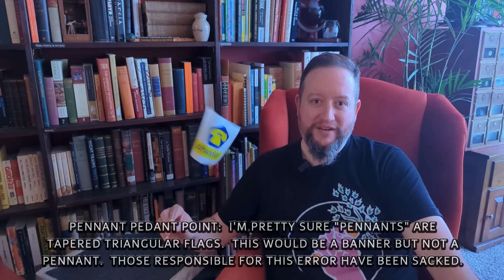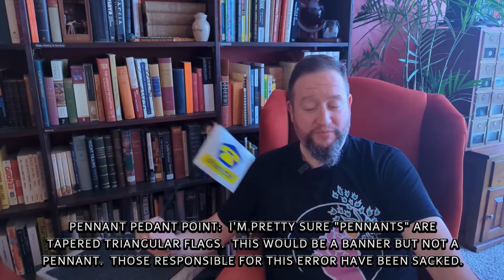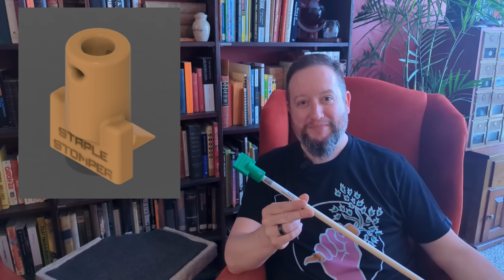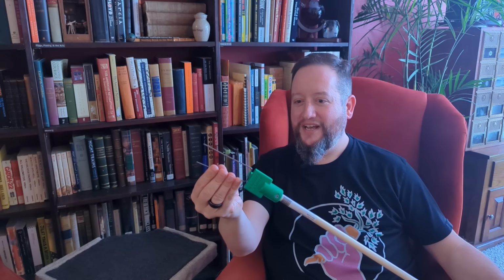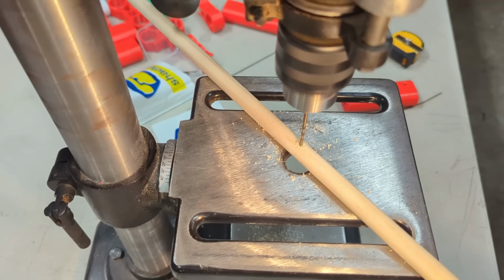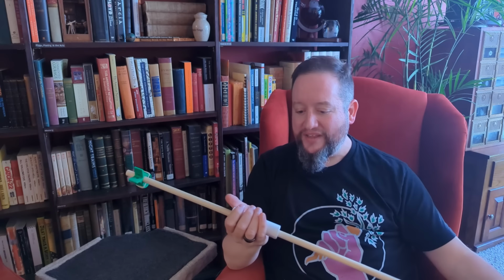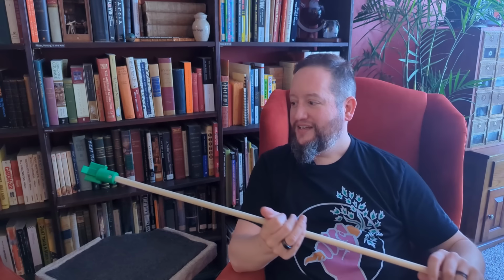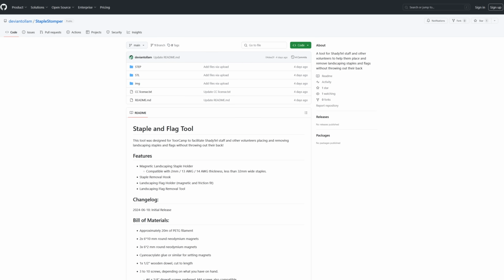What the Heck is a Staple Stomper?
GitHub repository for this awesome new tool...

I'm so happy about getting to work with MikeD on projects like this.  While this ostensibly is a video about a 3D printed part, it's honestly more a video about the hacker mindset and what a joy it is to do things for others that can make their lives better.  I hope this helps some people out.  And if it needs revision and adjustment, well... we'll do that, too!  Enjoy!  👍😁👍

I'm on the Fediverse.  That's a great place to find me...

I'm also on Instagram.  I mostly use it for liking my friends' photos...

Bluesky may still be in beta, but I'm over there...

I'm also on Discord, but mostly only because my daughter uses it, lol...

I post dumb questions to Reddit and sometimes answer folks' questions there, too...

This is my GitHub.  I post my design files there...

I still have my Twitter account.  I don't use it anymore and neither should you...